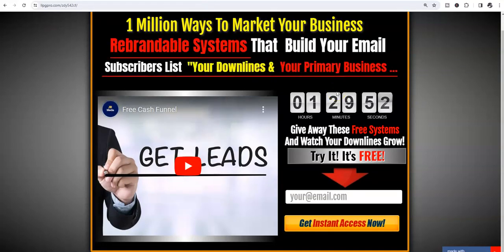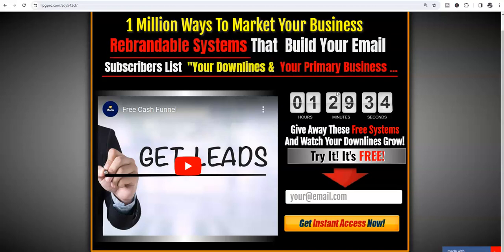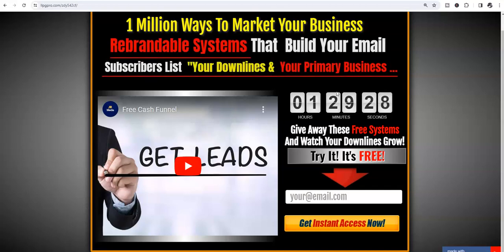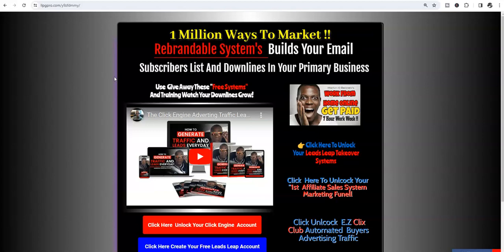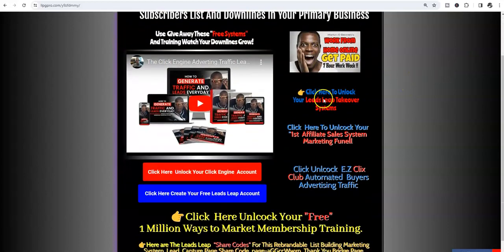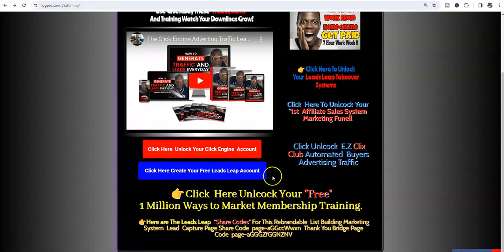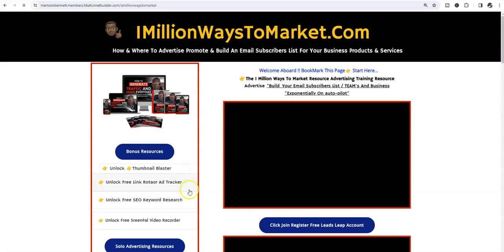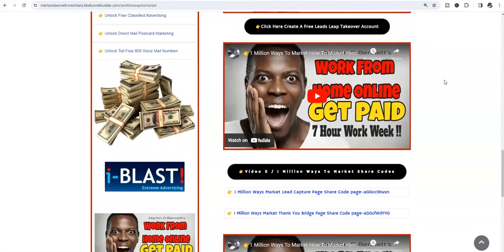👉1 Million Ways To Market👉 How To Use 👇1 Million ways To Market ting system Share Code👇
1 Million Ways To Market How To Use 1 Million ways To Market ting system Share Codes

Marlon O Bennettt  Digital Entreprenuer👇
👉The Best Easy Work Around 👇👇